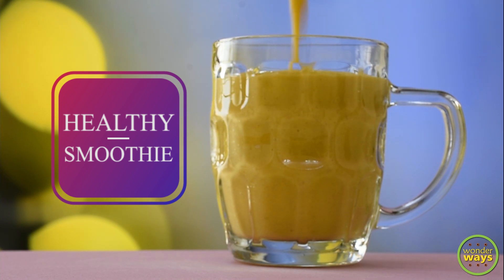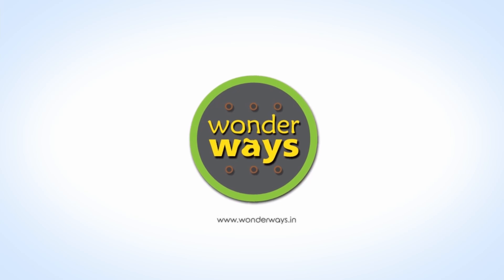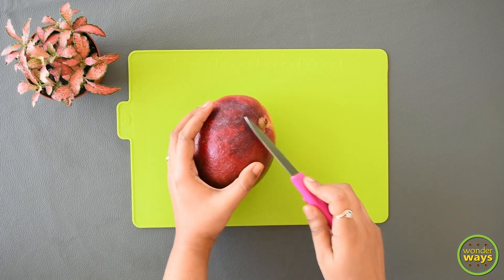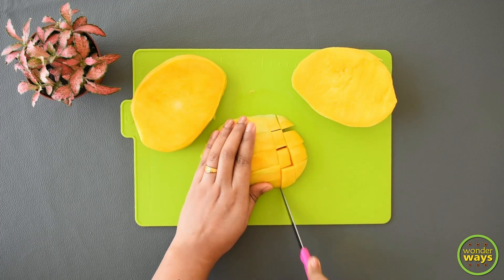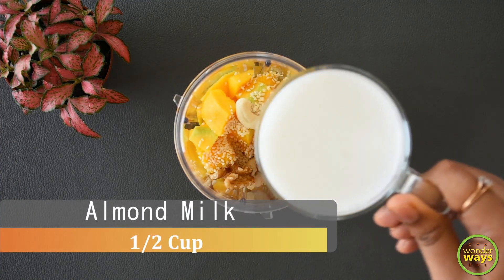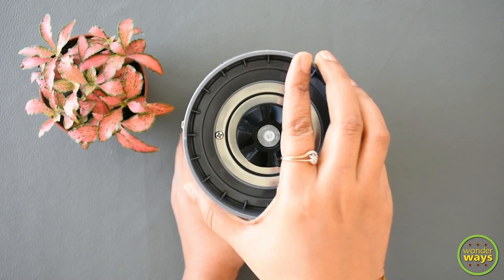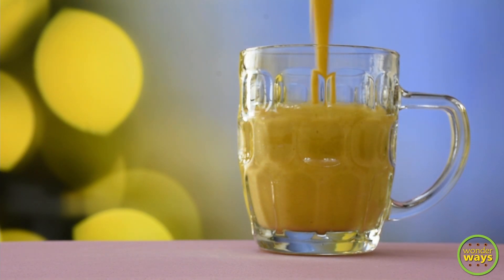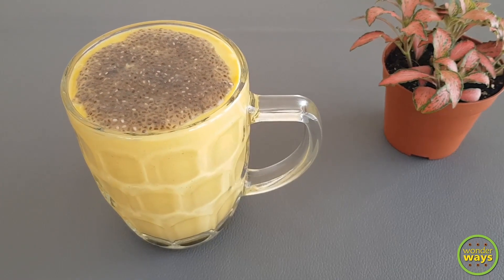Weight Gain Smoothie |Take Once Daily Gain Weight Naturally |Healthy Smoothie recipe |Mango smoothie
Hello friends !
Happy to see you here.
This video presents with the making of a quick but healthy Smoothie. The ingredients used are very nutritious and will provide you with the whole lot of benefits.
I have found this Smoothie to help promote a Healthy Weight gain in some people. Its better to have it daily once if you are interested for a Healthy but slow weight gain.
Have this Smoothie along with your breakfast or dinner if possible.

Do try and share with us your feedbacks!